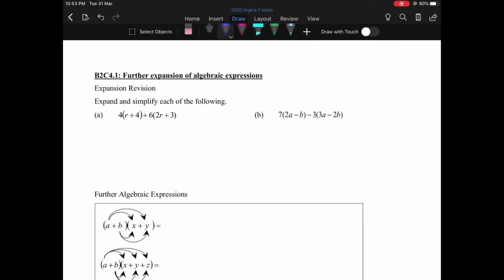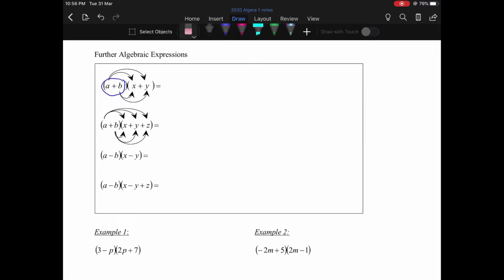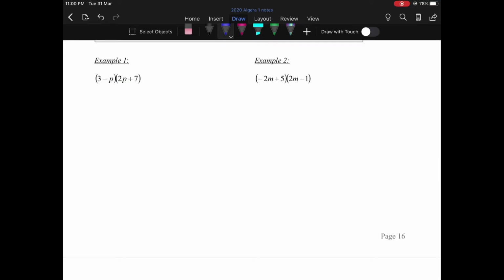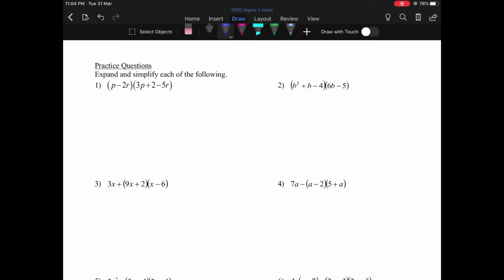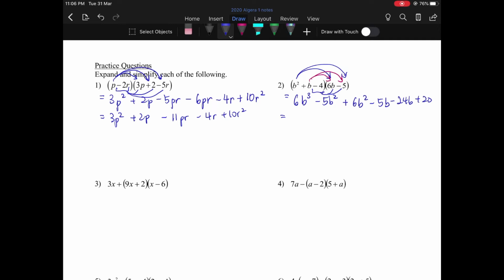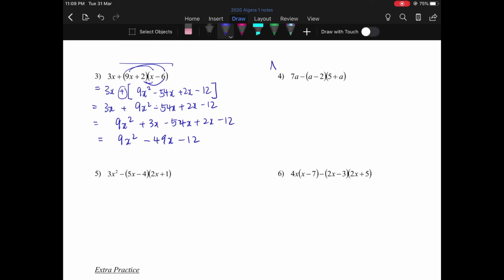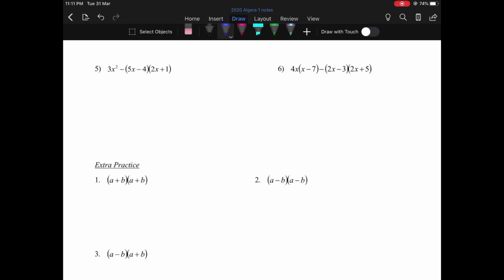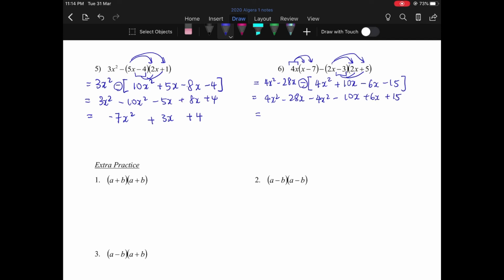Algebra: Further Expansion of algebraic terms